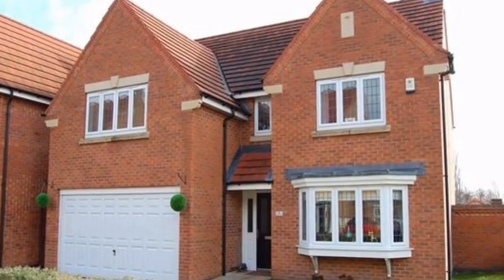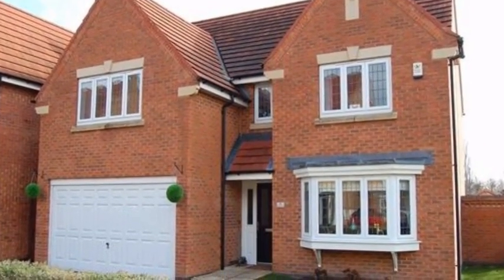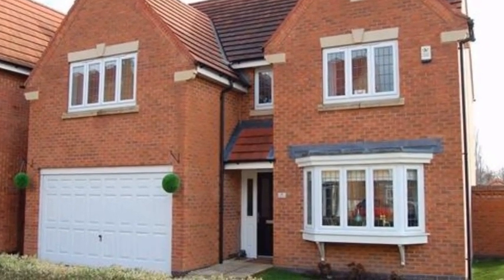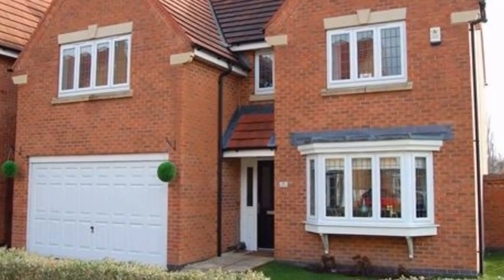Trinity Way, HEANOR, Derbyshire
Modern executive detached house built in 2007 by David Wilson Homes. The very spacious accommodation has gas central heating, UPVC double glazed windows, alarm and balance NHBC guarantee remaining. Reception hall, guest cloakroom / WC, lounge, dining room, kitchen, breakfast room, utility room. First floor galleried landing, four double bedrooms, en-suite shower room and family bathroom. Gardens, parking and double garage. Cul-de-sac location, viewing strongly advised. VIRTUAL TOURS AND WHITEGATES TV AVAILABLE WITH THIS PROPERTY.